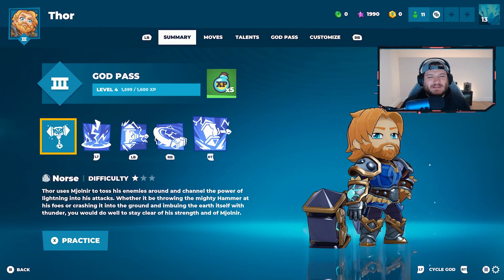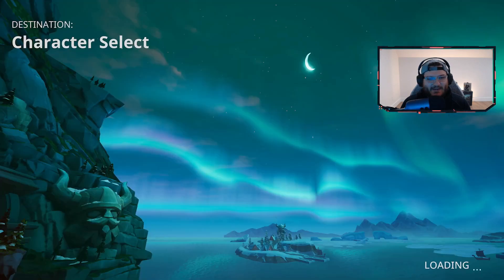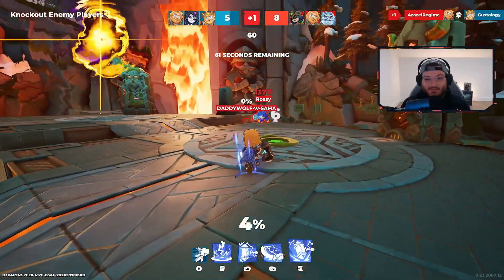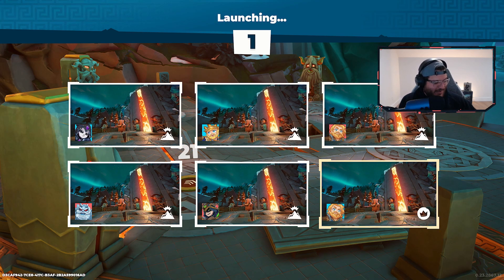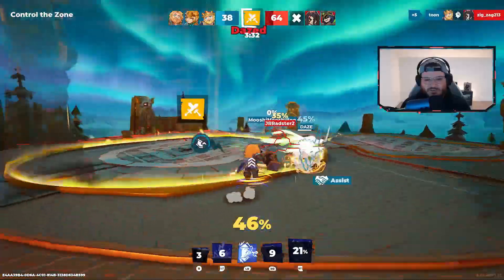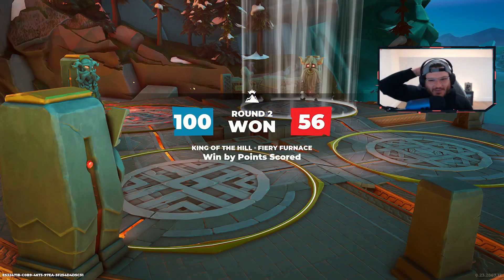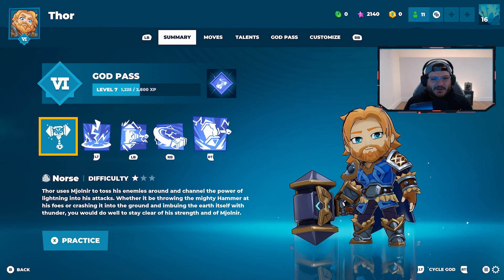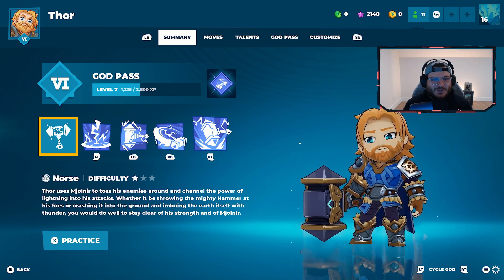Getting To Level 20 in DKO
Stop by the stream on Twitch for some good games.